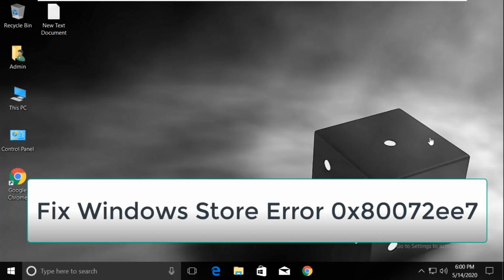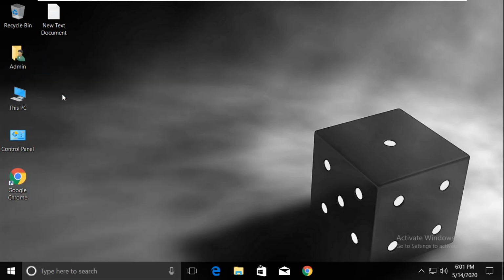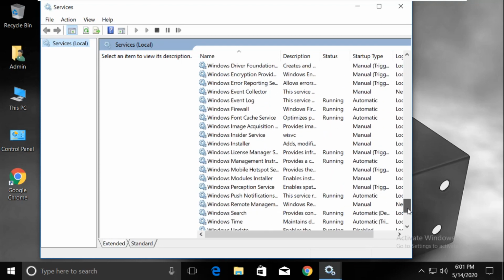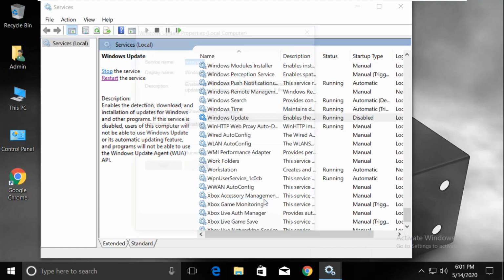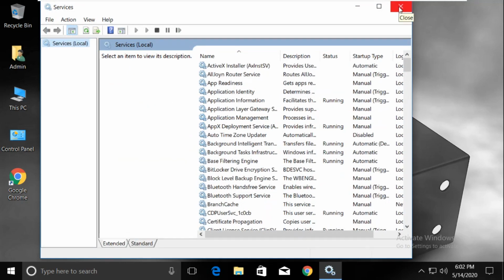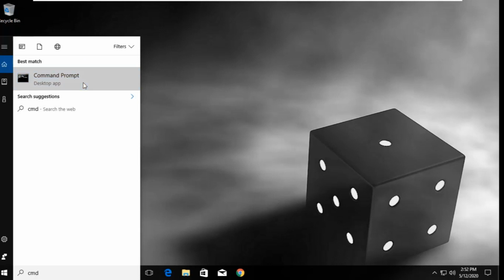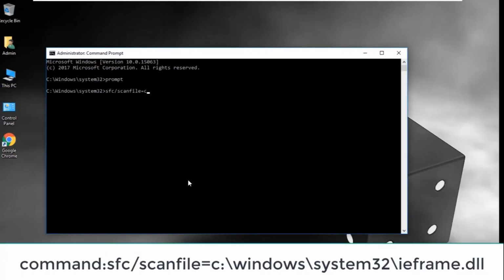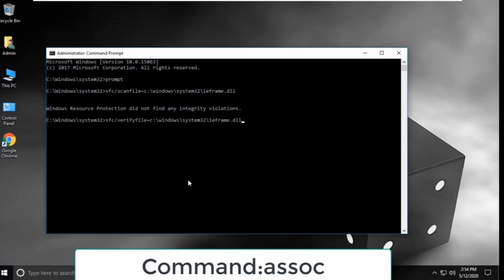0x80072ee7 windows 10 update error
0x80072ee7 windows 10 update error
This knowledge base will guide you through the steps on

Language : English